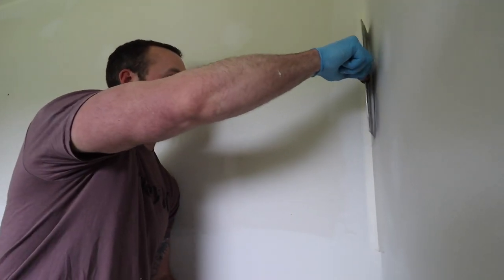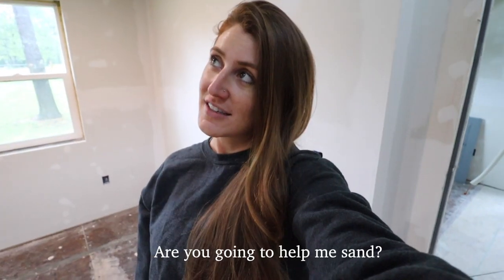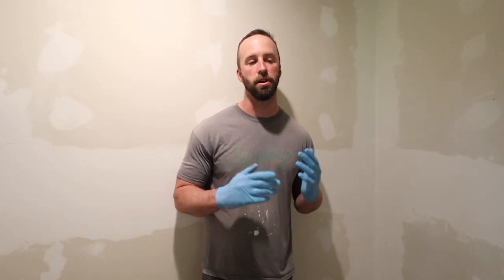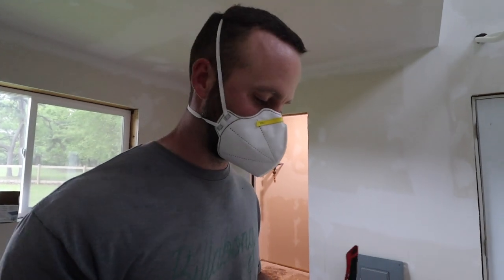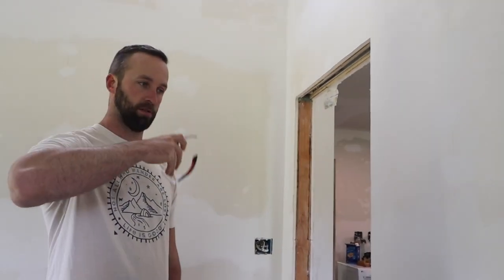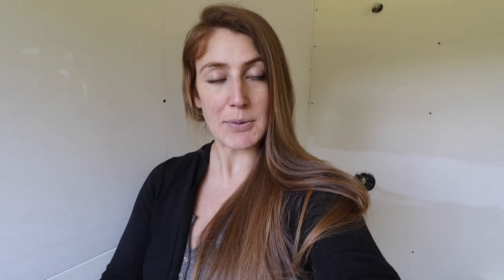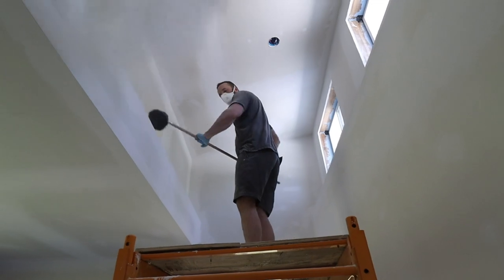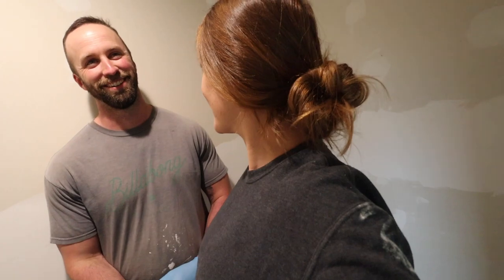NO ESCAPING THE DUST!